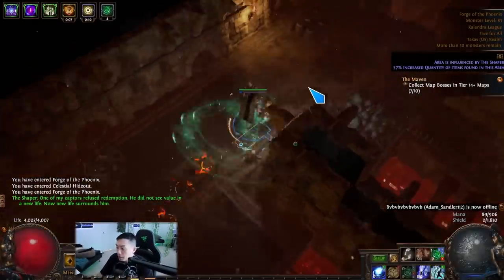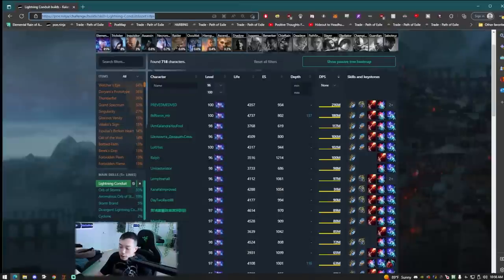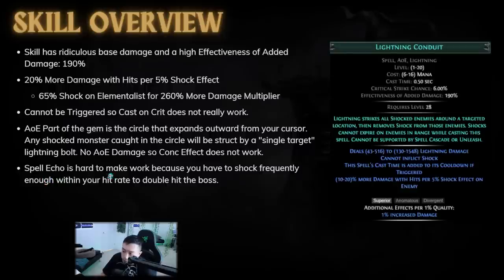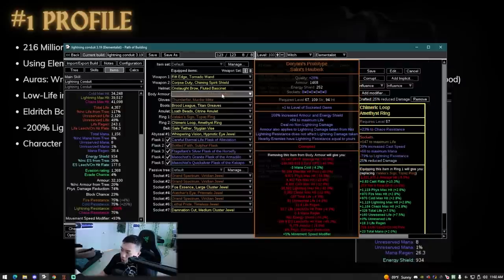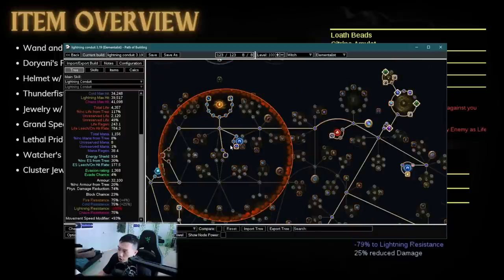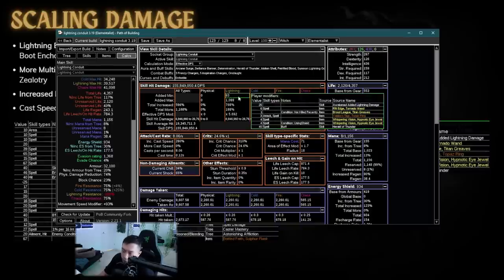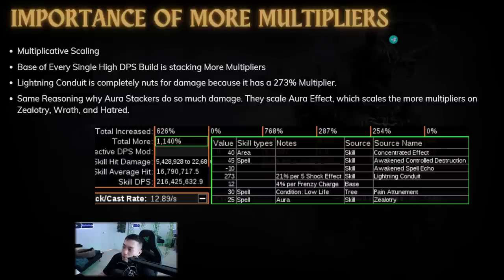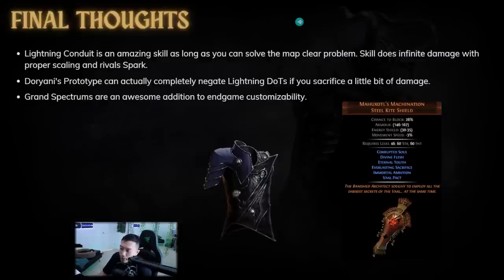[PoE 3.19] #1 216M+ DPS Lightning Conduit Elementalist - How Much Cheating?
I go over the #1 DPS profile on Poe.Ninja and why a lot of players are scaling Lightning Conduit incorrectly.

0:00 - Intro
2:59 - Skill Overview
7:29 - #1 Profile Analysis
10:25 - Item Overview
14:57 - Scaling Damage and Importance of More Multipliers
18:36 - Cheating or No Cheating
20:50 - Final Thoughts